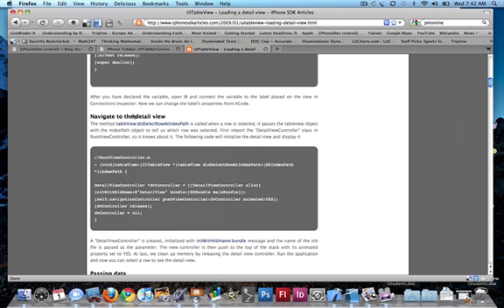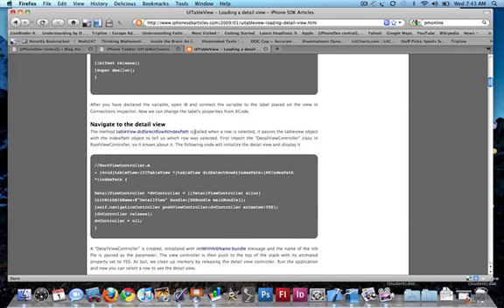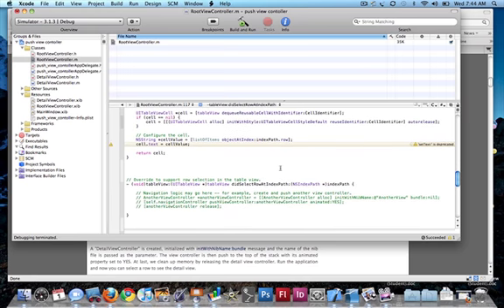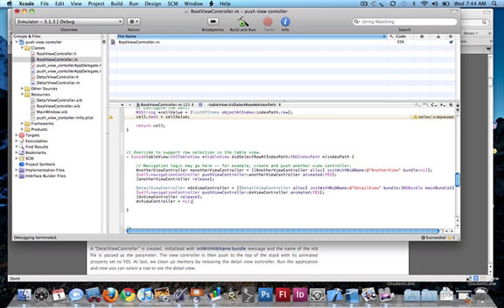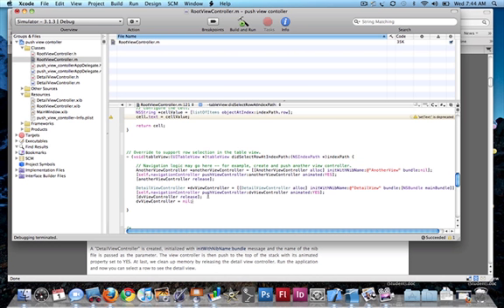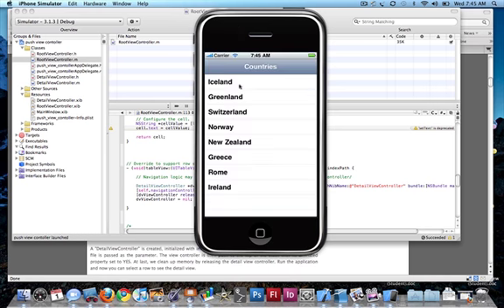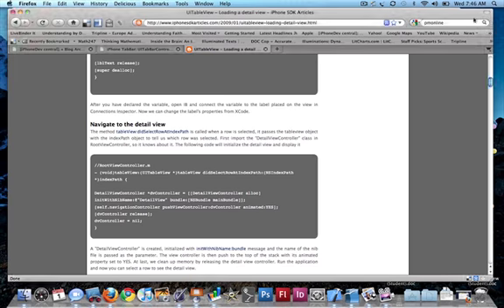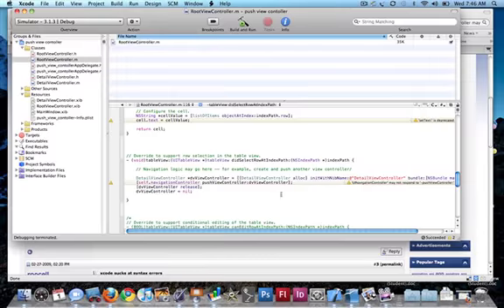11SDD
Finding Errors